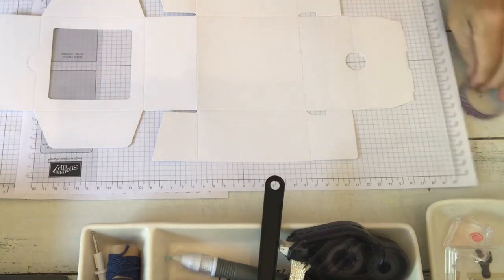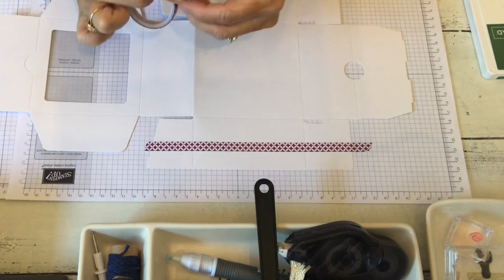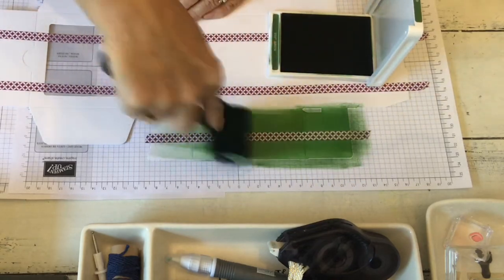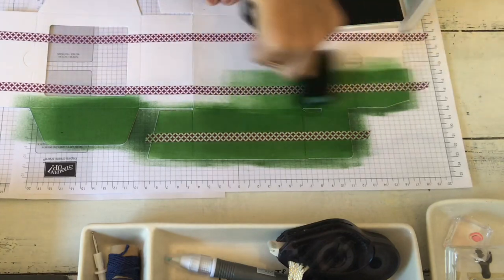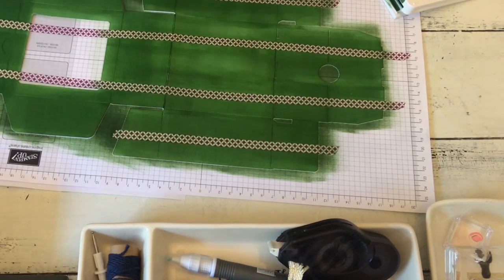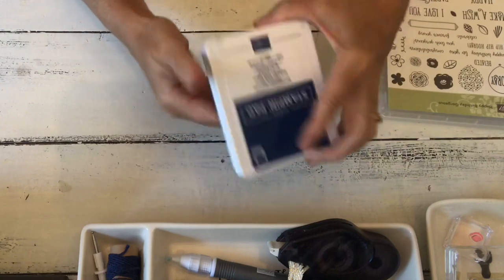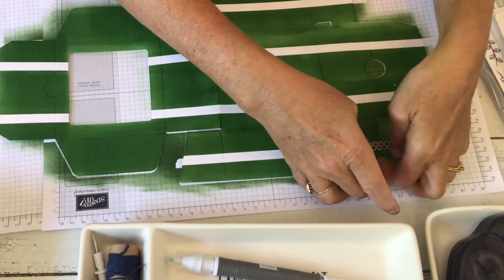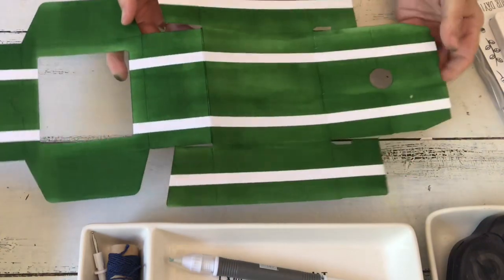Football Treats with Bakers Boxes - Tailgate, Homecoming, Gameday - Stampin' Up! Handmade Treats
Adorable little football snacks with Stampin' Up! bakers boxes!  If you purchase the Bakers Boxes through my website (see link below) through the end of October 2018, I will include the Party Mix recipe with your Thank You card.  (US only) details in the video!